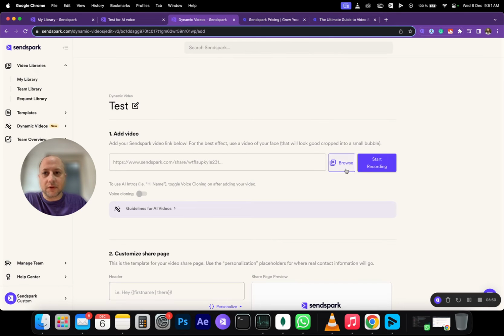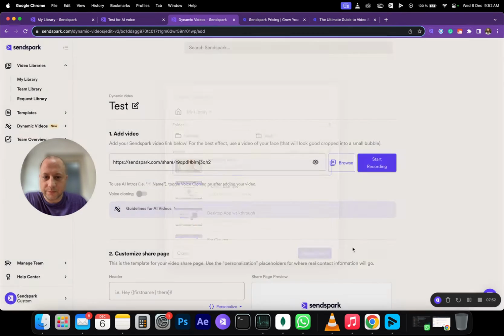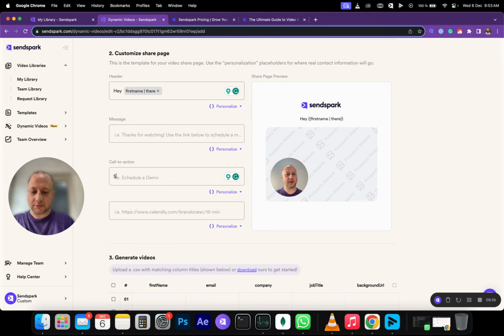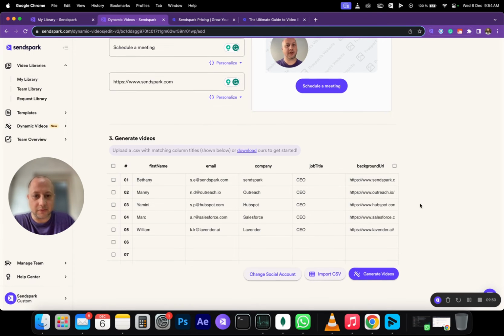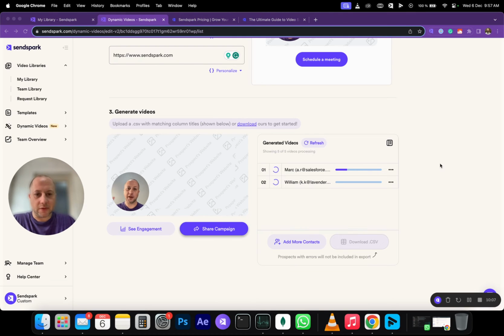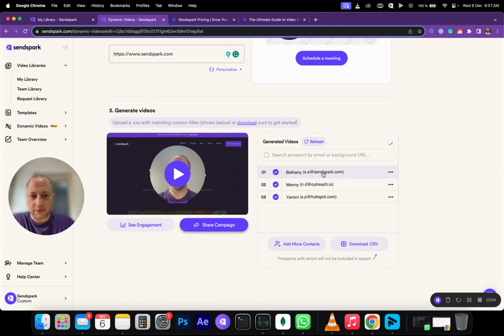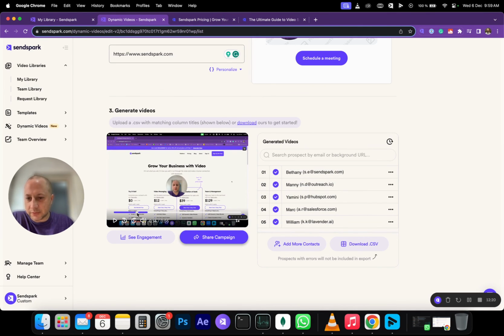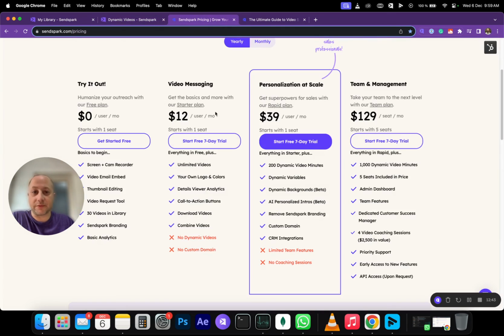How to make the most of your Dynamic Video Minutes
Do long videos ensure effectiveness when it comes to sending a video campaign? Should you make a 5-minute video or a 30-second video?
I need more dynamic video minutes to make this work!

If you're navigating these questions, this video is for you
Chapters:
00:00 Intro
02:18 Quick Overview
03:06 How Dynamic Minutes are considered
03:40 Two Videos
5:35 Combined Videos
6:37 Dynamic Campaign
10:20 Videos Processed
12:15 Outro